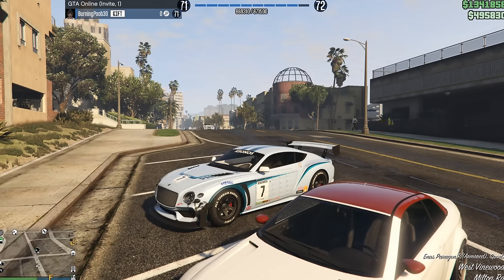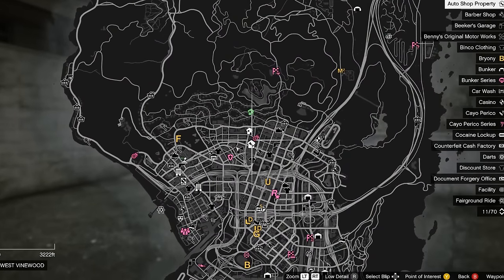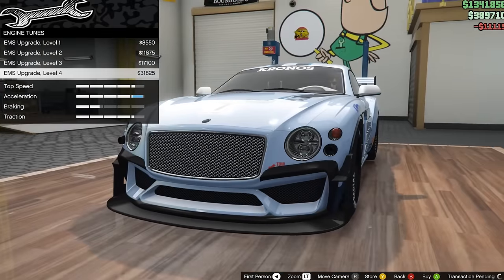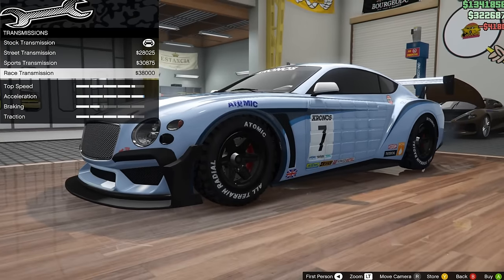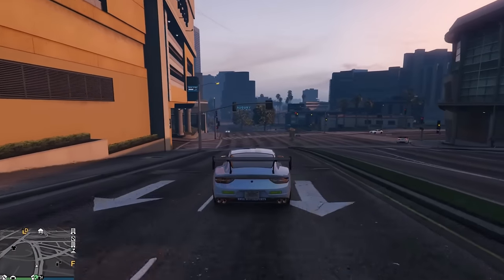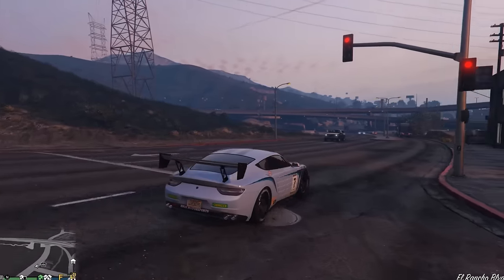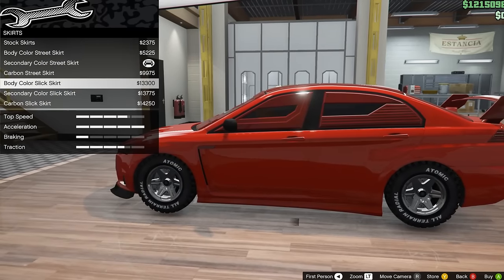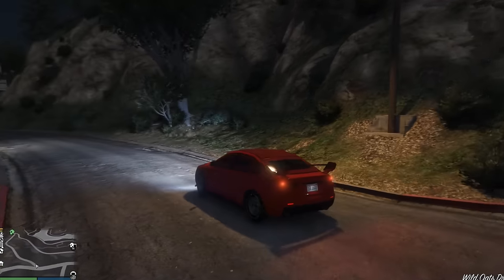UNLOCK ALL UPGRADES AND RESPRAYS! GTA 5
In today's video ill be breaking into how to unlock all metallic paint jobs and Engine mods in GTA 5 online!